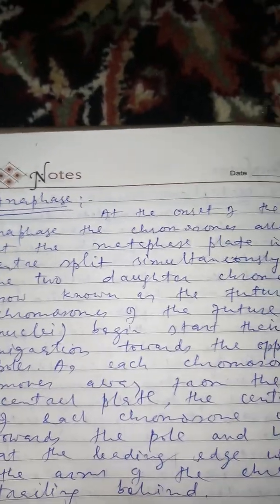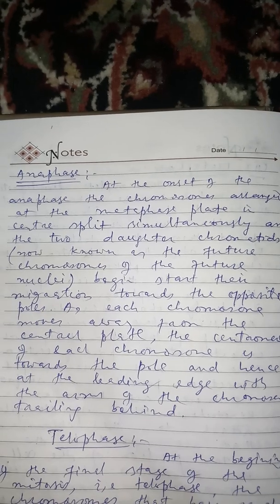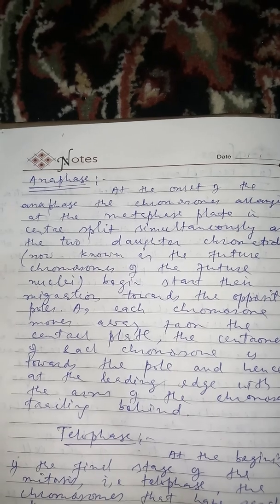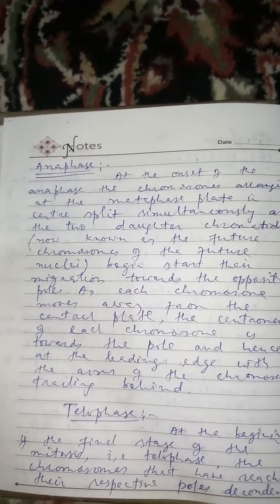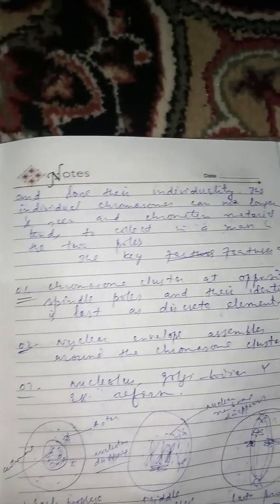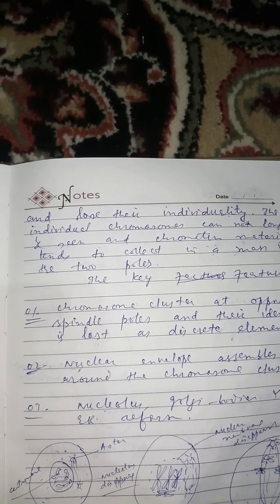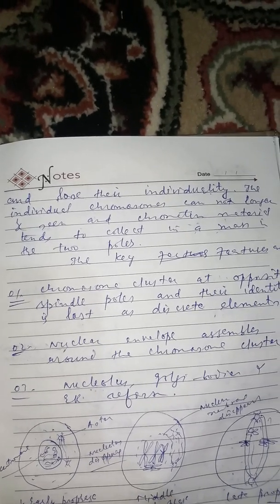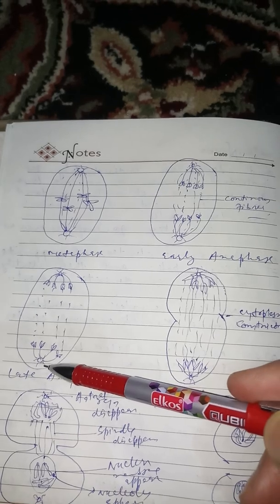Anaphase and telophase of mitosis, 11th, Zoology